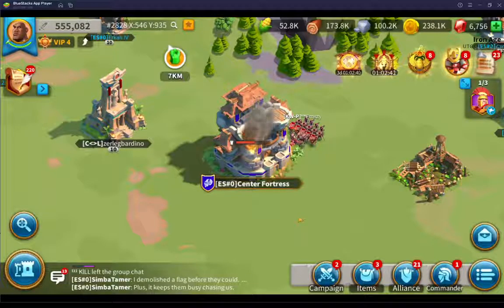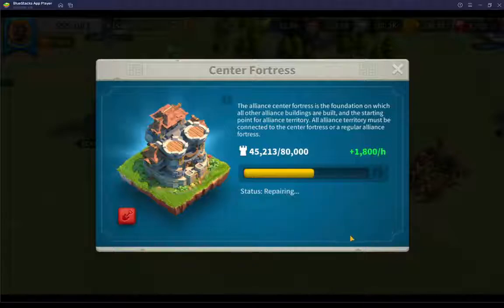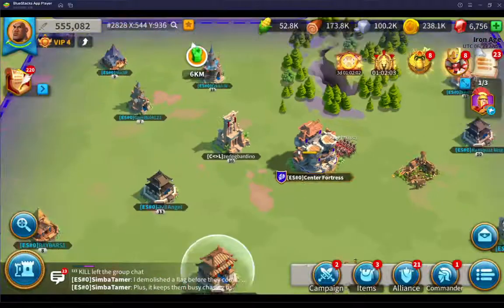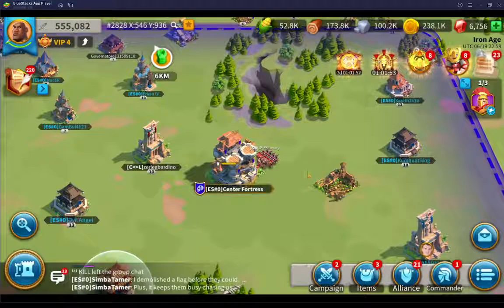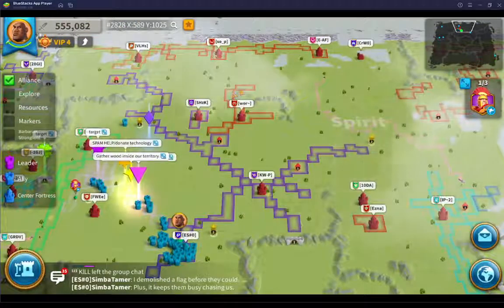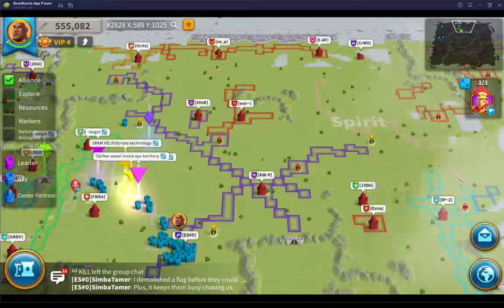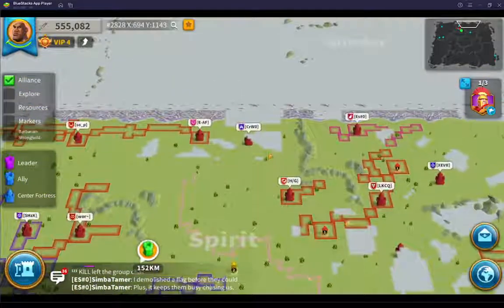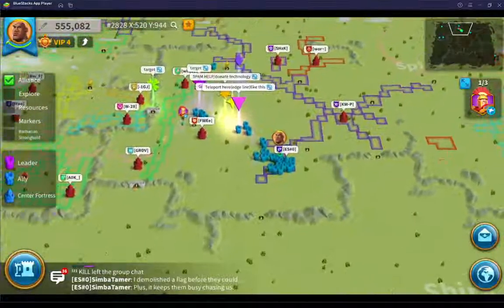Why Destroy Your Own Flag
Many kingdoms in Rise of Kingdoms are full of bullies and thugs.  This channel is geared to preparing new players with tools and strategies to build better and faster, learning the game quickly, while learning to identify the bad actors that are trying to keep them from being able to play an equal and fair game.